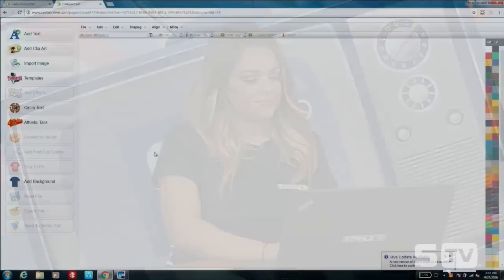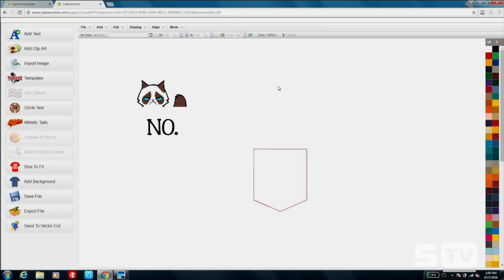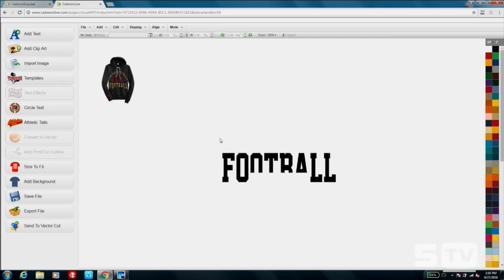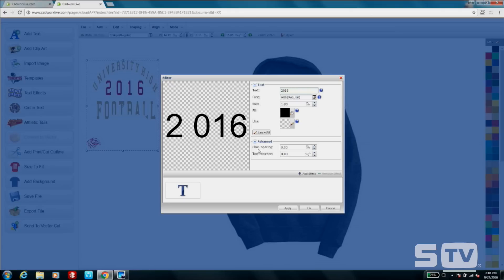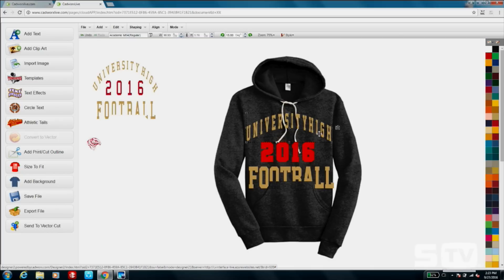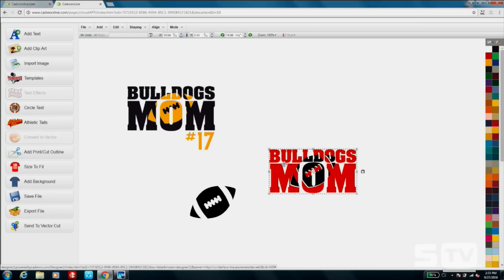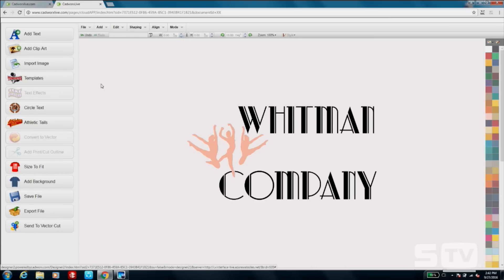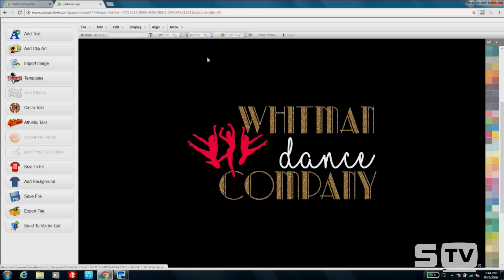Creating Eye-Catching Artwork in CadworxLIVE®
Artwork creation is the key to creating looks that sell. In this live classroom, Stahls' TV educator Jenna Sackett teaches decorators how to increase profit by offering eye-catching designs to reach different markets. Designing trendy looks in CadworxLIVE® using Great Dane Graphics is just a click away.